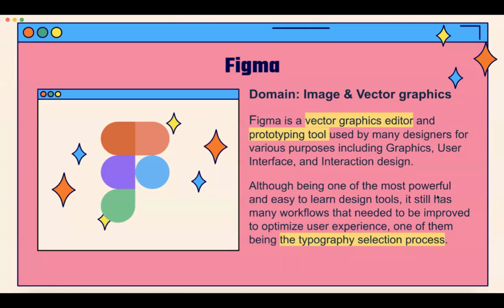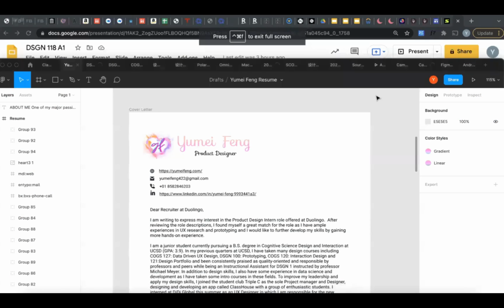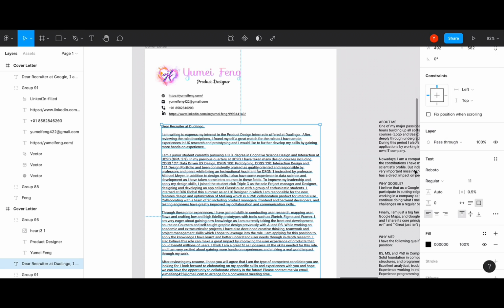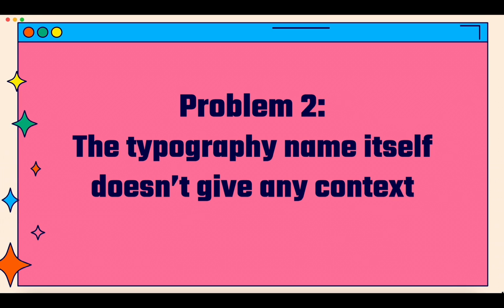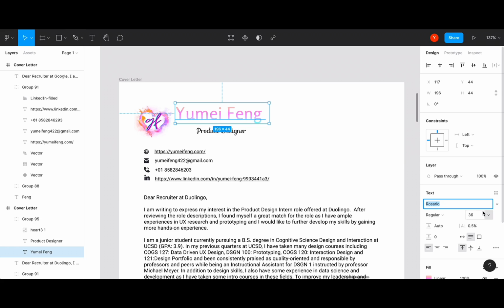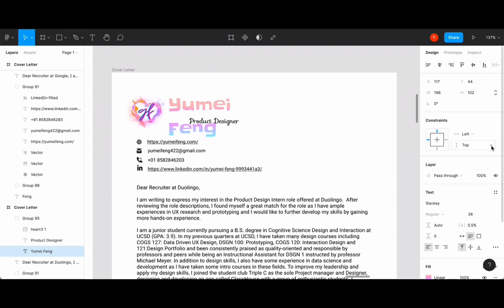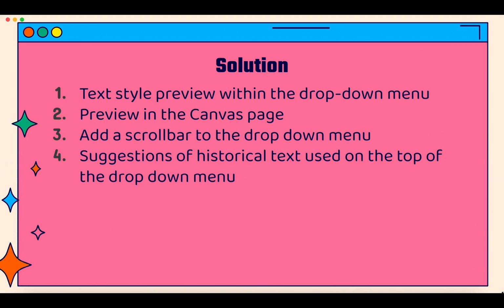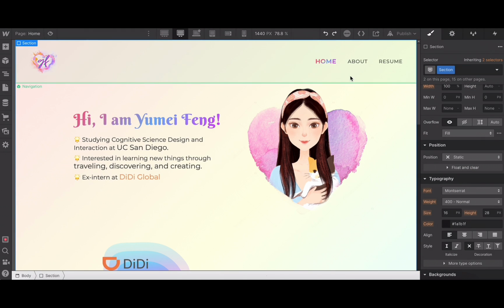Figma - Image & Vector Graphics- Tedious typography selection process in Figma